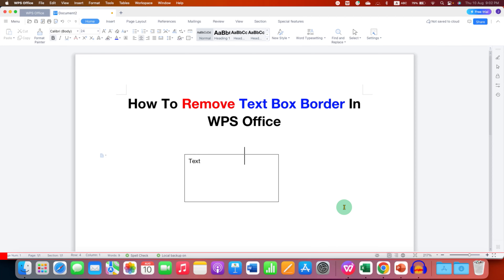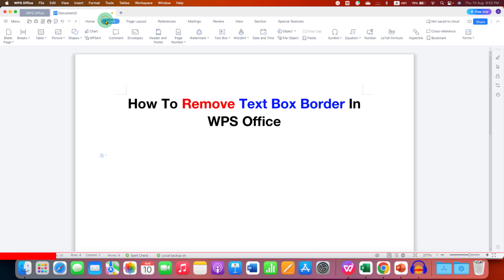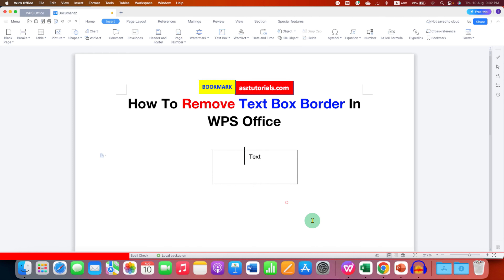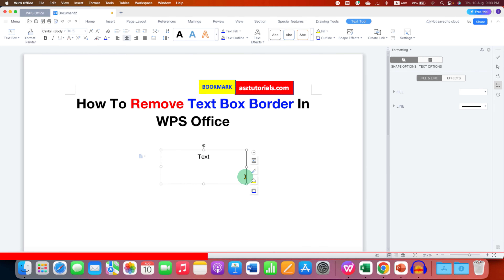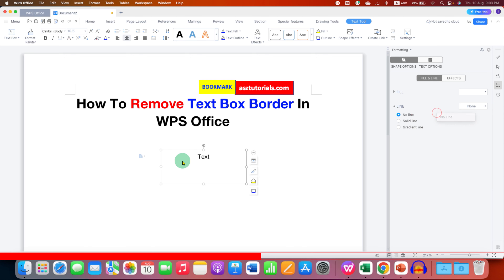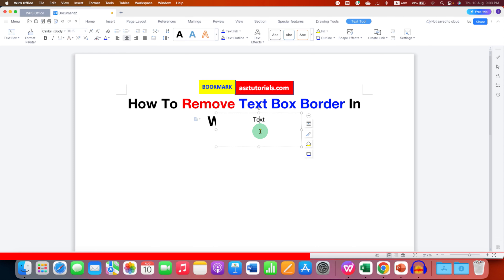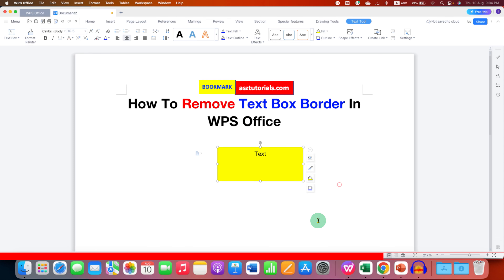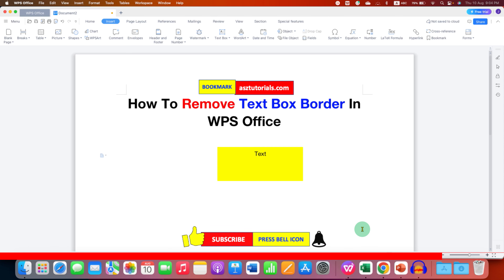How To Remove Text Box Border In WPS Office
Watch in this WPS tutorial video, How To Remove Text Box Border In WPS Office without removing text. You can easily remove the text box outline or border by going to Format Object and then selecting no line under the Line option located under the formatting options